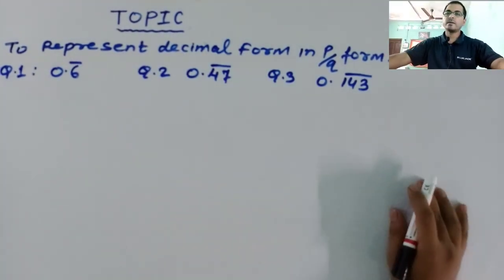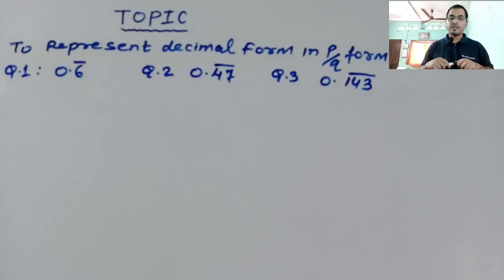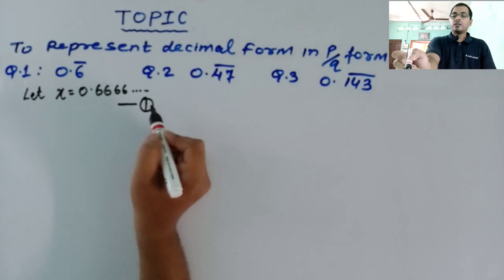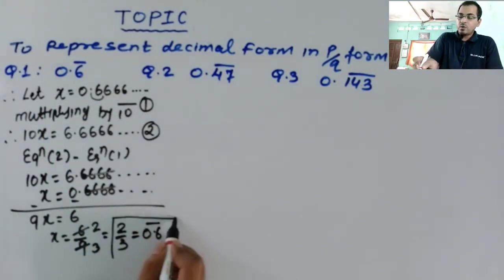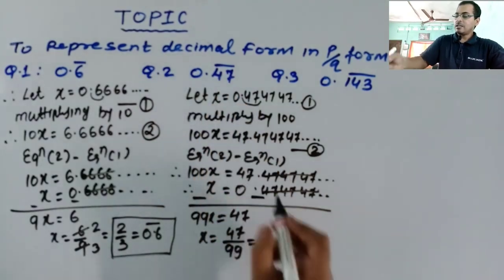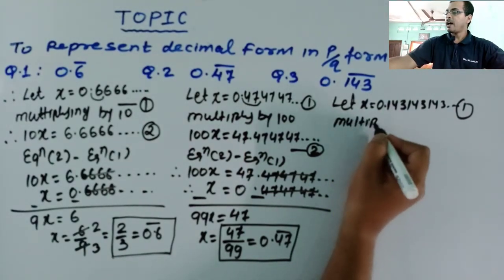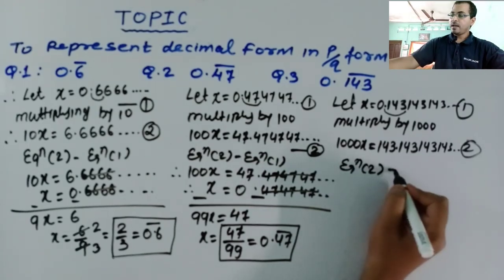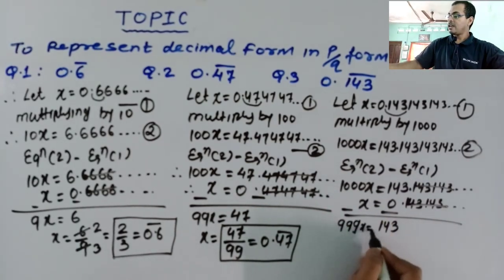Std:9th Maths ll Chapter : 1 Numbers system ll Topic:To represent decimal expansion in p/q form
Hello students,
 Here been in this video lecture I have explained about how to convert non terminating decimal expression in p/q form.

To see the previous videos lecture plz click on the following link.

Summary of number system

List of mathematician